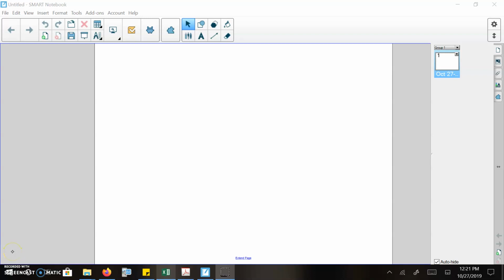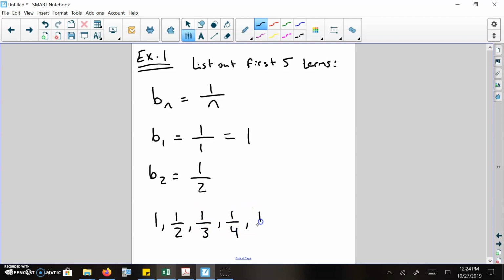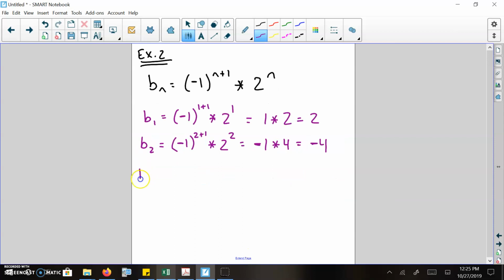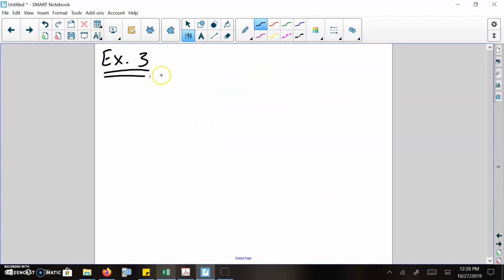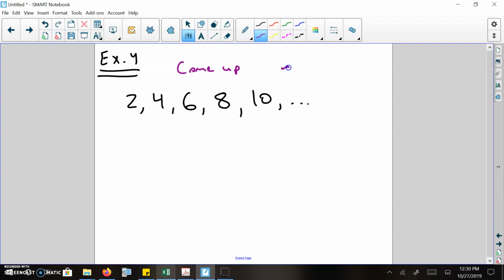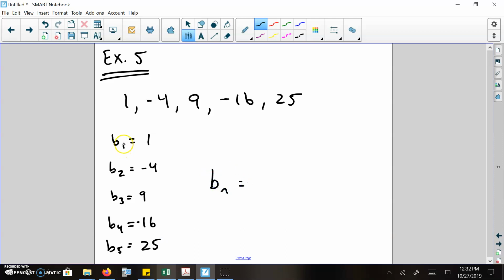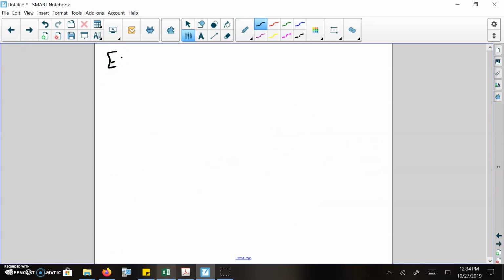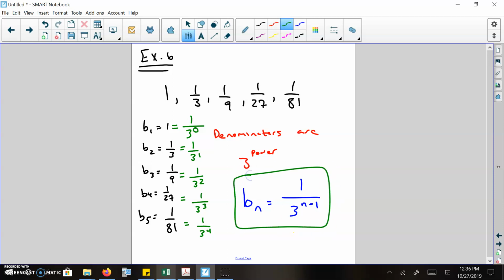4.1: Arithmetic Sequences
This video lays out what a sequence is and gives some basic examples for how to define terms of a sequence and a formula for a particular sequence.